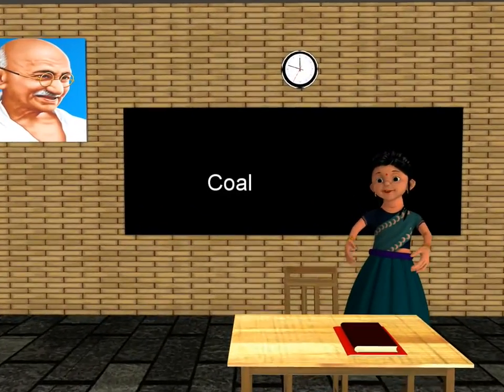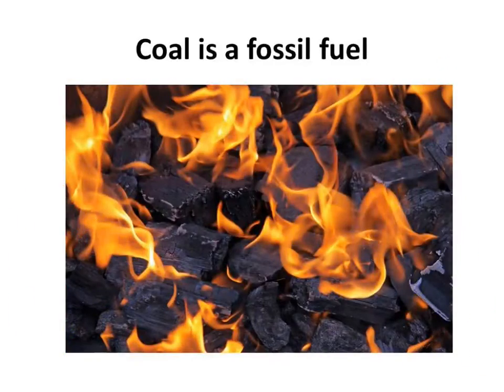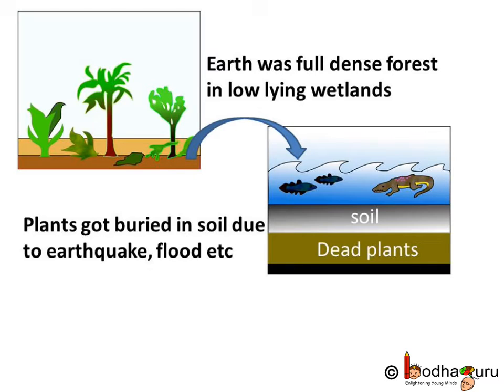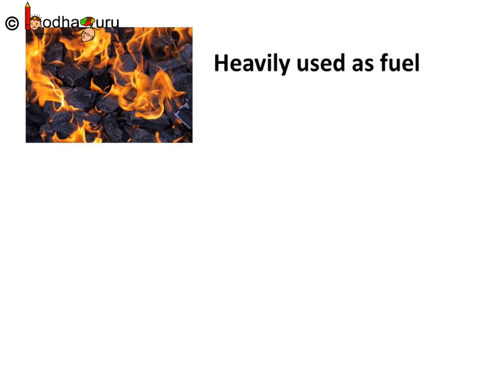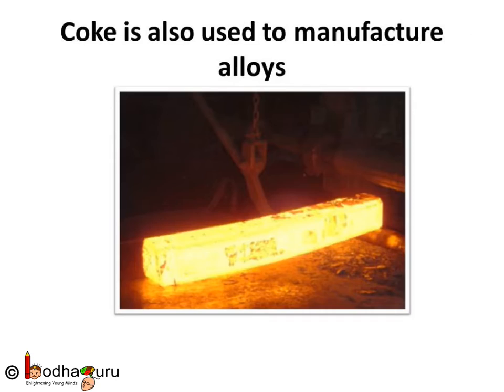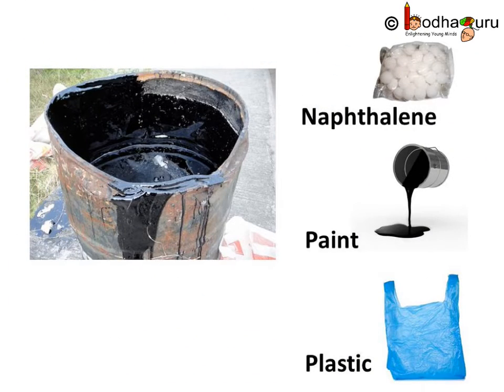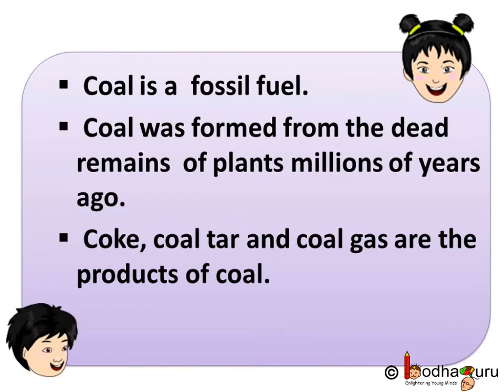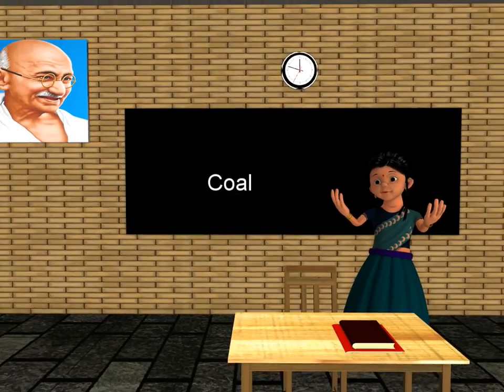Science - How coal was formed and uses of coal - English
This video explains how coal was formed. It shows the wide range of usage of coals.

Team BodhaGuru